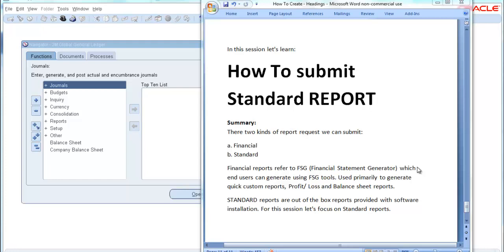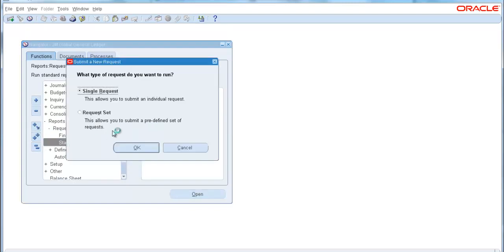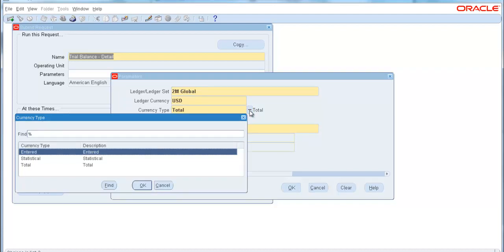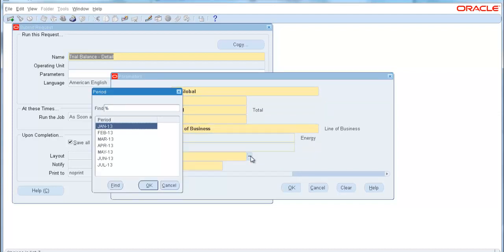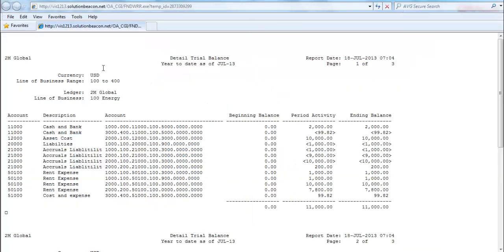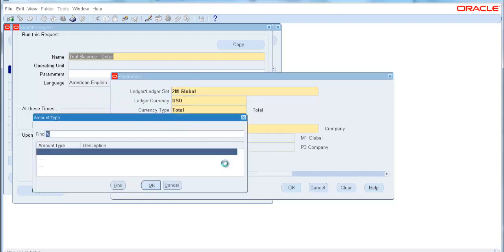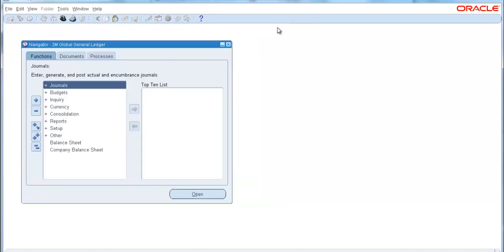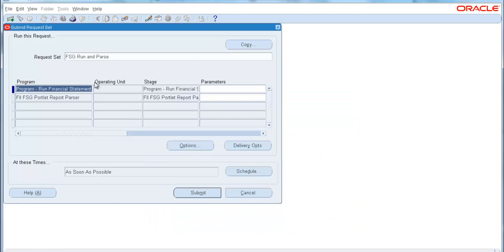Oracle General Ledger - For Novice - Part 19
HOW-TO SUBMIT a STANDARD Report